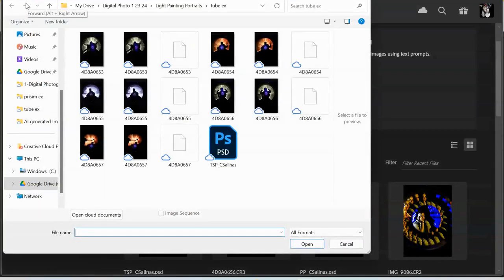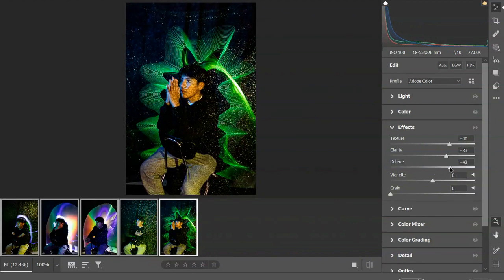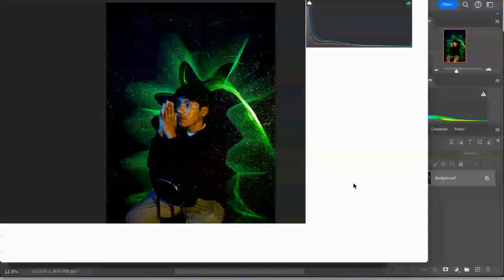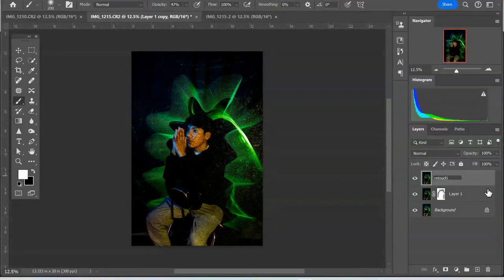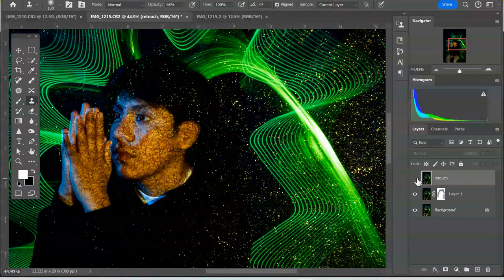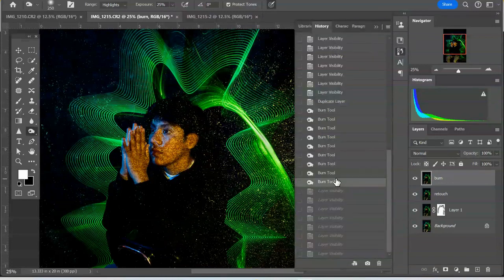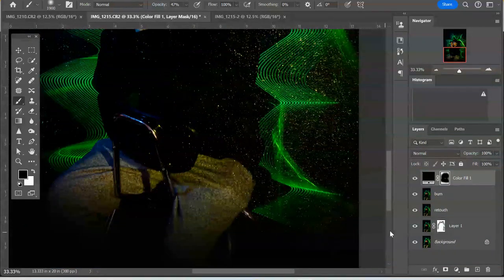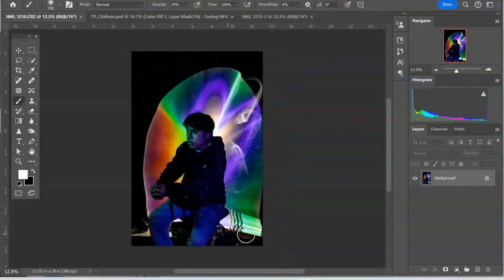Texture Portrait LP Edits